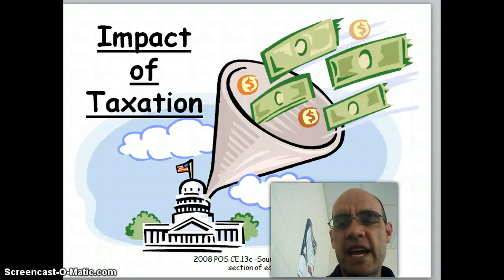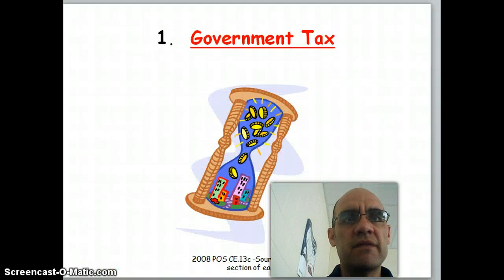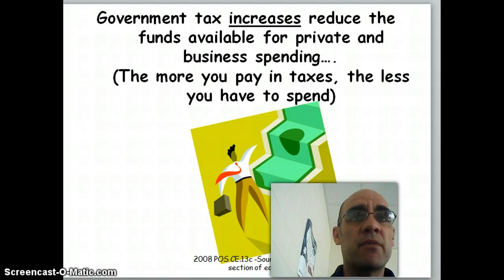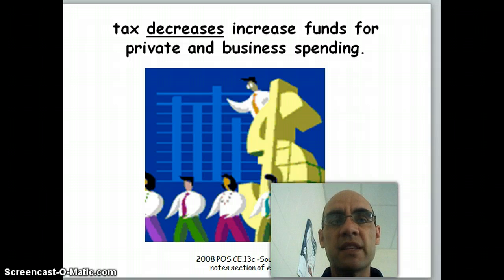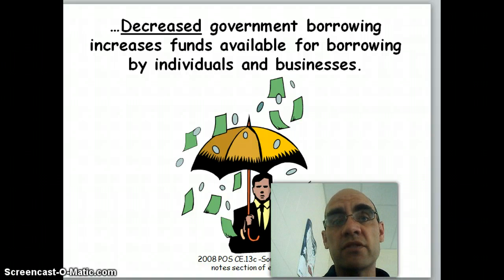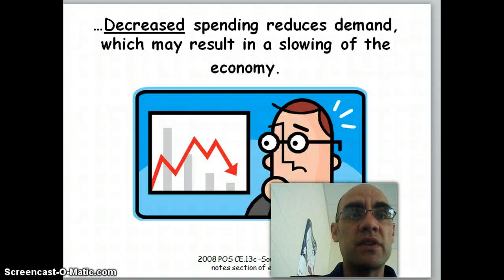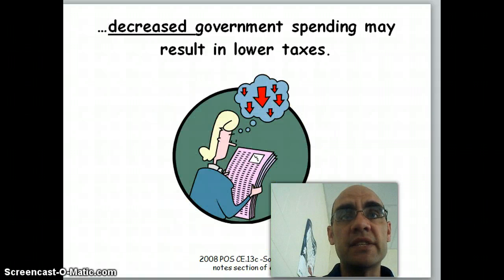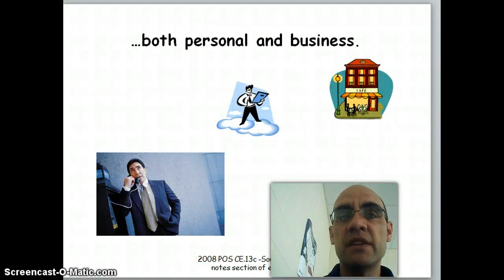Unit 8 Podcast 3 - Impact of taxation